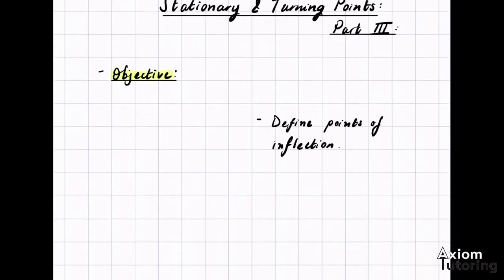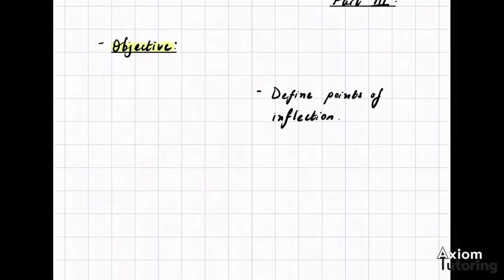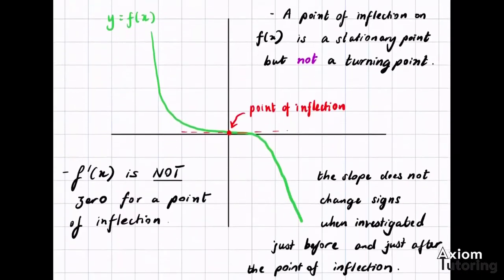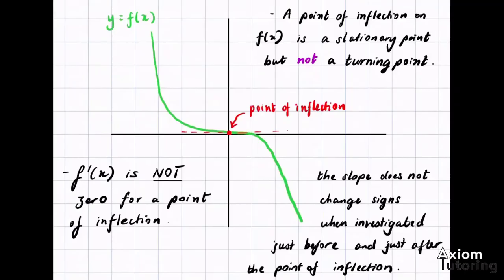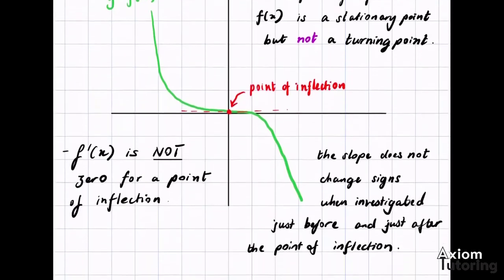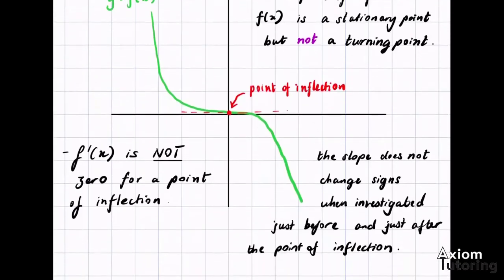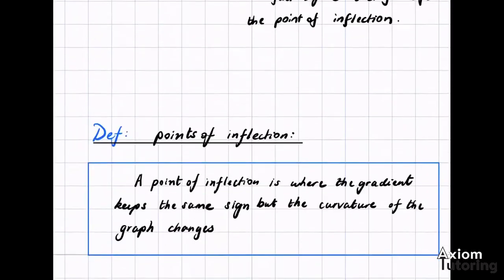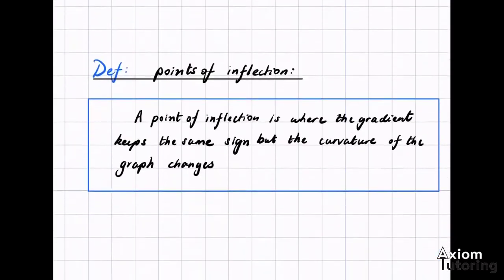36 A level Mathematics Calculus Series Video 19 Part 3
Welcome to part 3 of our A-level Mathematics calculus series, focusing on stationary and turning points. In this video, we define points of inflection, which are distinct from turning points. We explore how the gradient's sign remains consistent around a point of inflection, even as the curvature changes. This concept is crucial for understanding the behavior of functions and will prepare you for investigating stationary points using the second derivative.